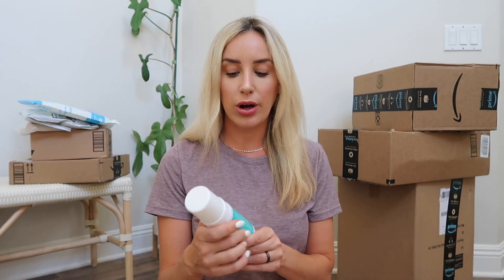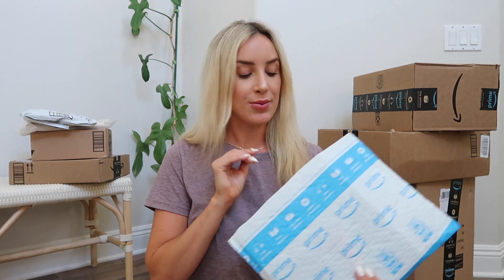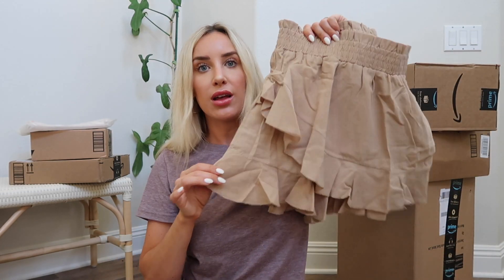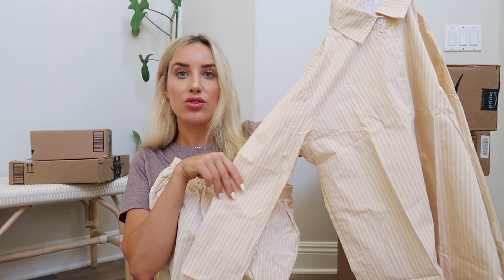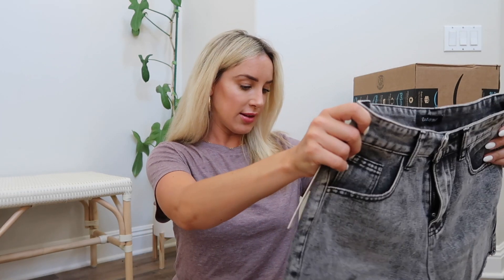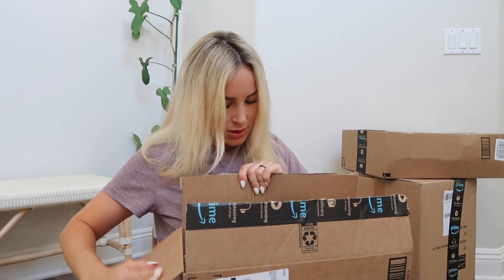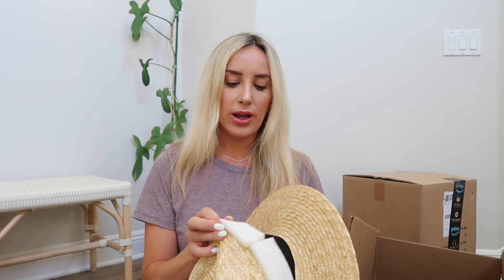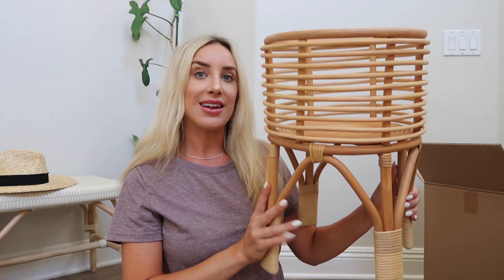AMAZON MAIL DAY! Random Amazon Haul + Unboxing | Olivia Zapo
- ITEMS MENTIONED -
Moroccan Oil Scrunch Mouse
Plant Hooks
Birthday Girl book
Taupe skort
Two piece pinstripe set
Stay With Me book series
Grey denim shorts
Lime green sunglasses
3-in-1 Desktop Tripod Stand
Straw hat
Rattan plant stand

- Save $10 you sign up for Poshmark with code OLIVIAZAPO

Hi, I'm Liv! I'm an Ohio girl living in a California world with my two sons, two dogs and husband. I make videos on motherhood, fashion, beauty, lifestyle, and overall health and wellness. Some of my favorite videos to make (that you'll see a lot!) are motherhood videos, clothin and home decor haul videos, family vlogs, try on videos and product reviews, and style/beauty favorites. I LOVE to shop, socialize, hang out at the beach, and focus on raising my boys to be good men. I pride myself on being an optimistic person and believe life is too short to be anything other than your happiest self. Welcome! ♡